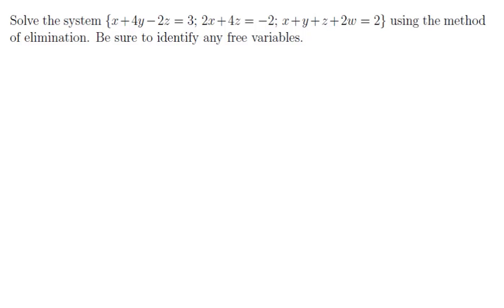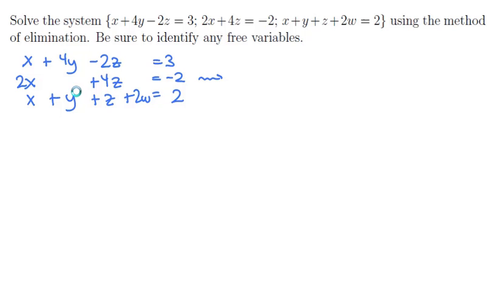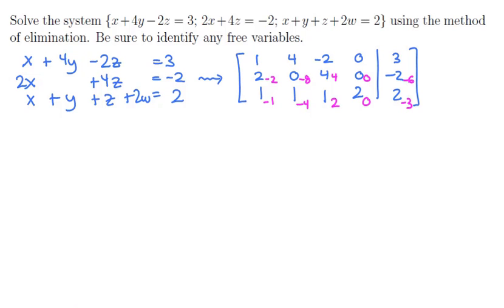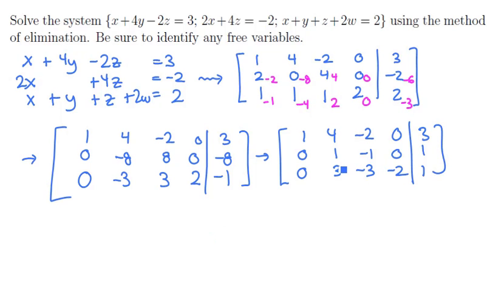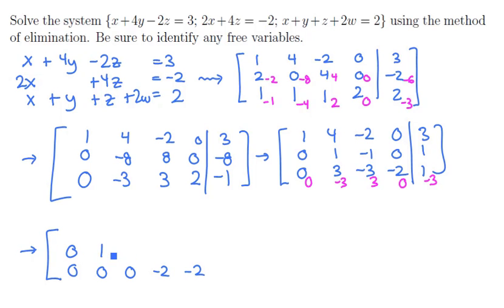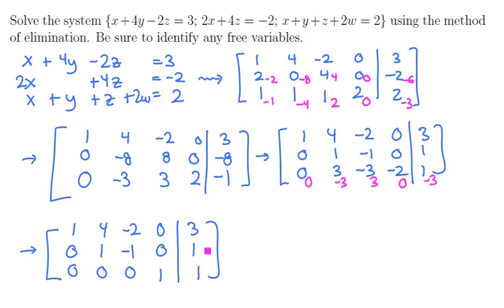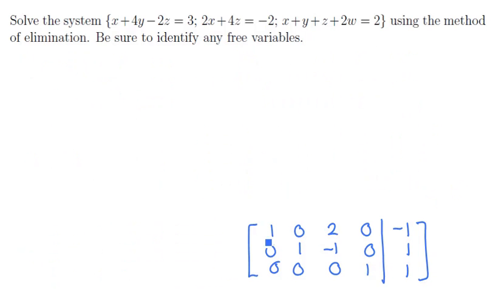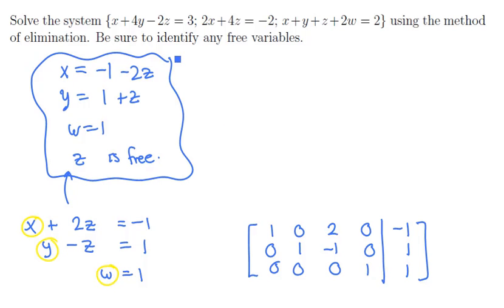6. Existence and uniqueness 2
Solving a system with infinitely many solutions.